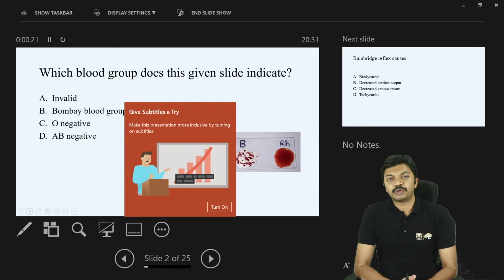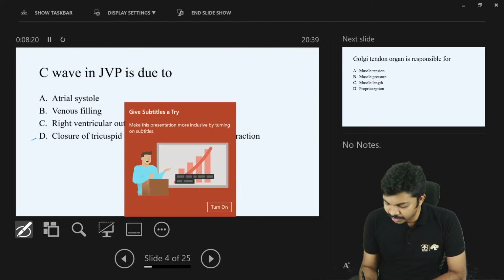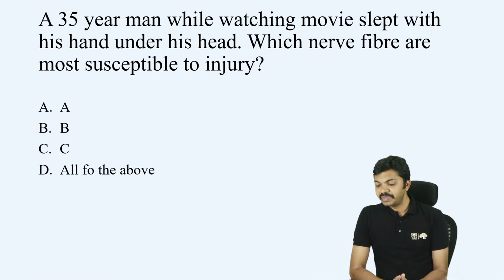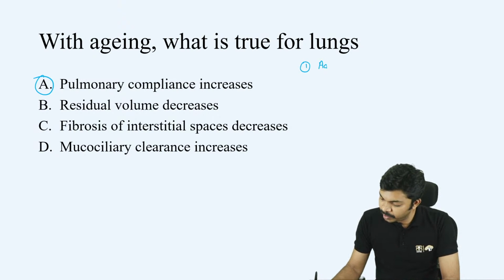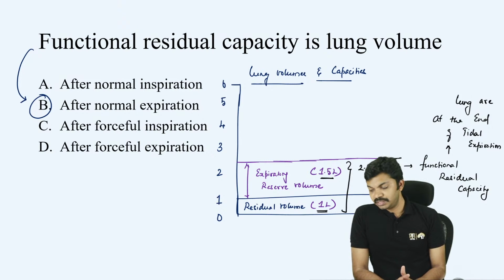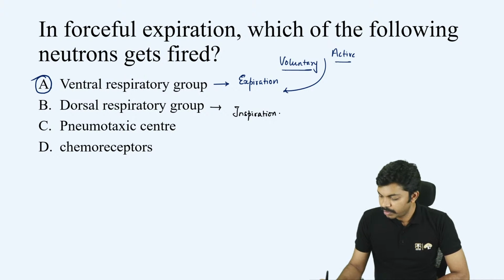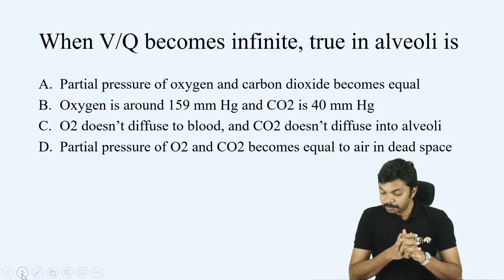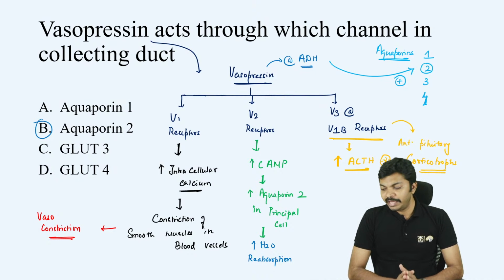Doubt Solving Session of PHYSIOLOGY | Dr. Prem Balaguru | DBMCI | eGurukul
Join LIVE Doubt Solving session with Dr. Prem Balaguru, DBMCI eGurukul faculty, clearing PHYSIOLOGY doubts on 27th June 2022 at 8:30 pm.

Drop your doubts in the live chat.